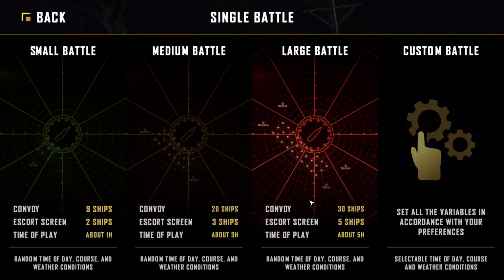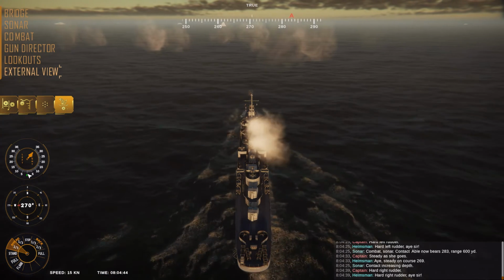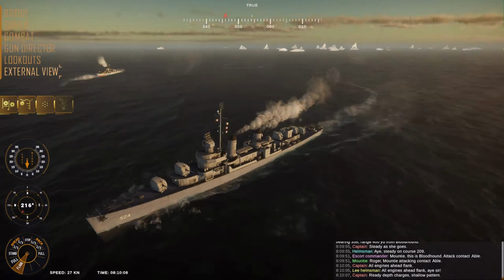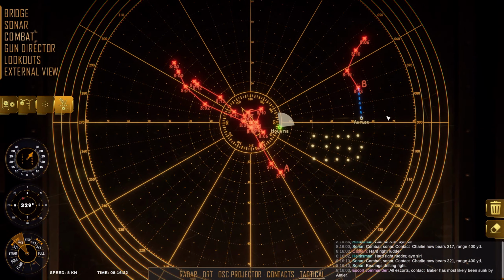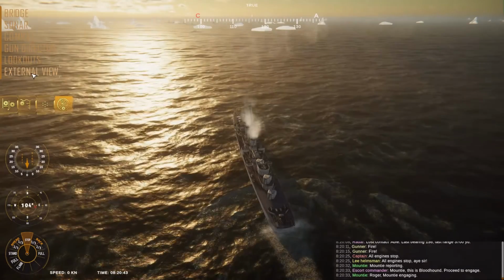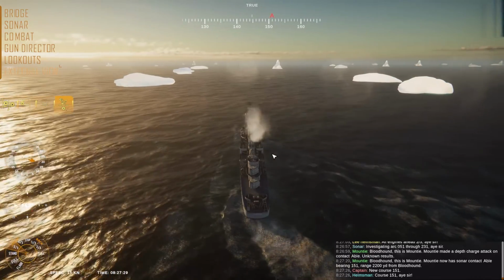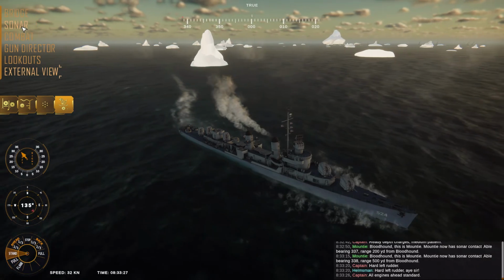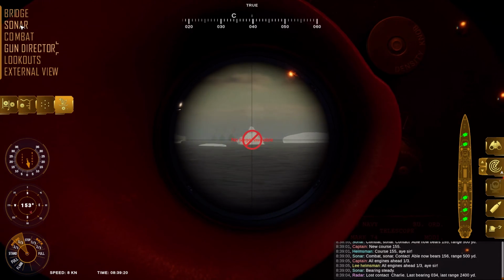Destroyer: The U-Boat Hunter Preview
Reverse the roles and play as the captain of a WW2 destroyer!

"Destroyer: The U-Boat Hunter brings you an authentic and historically accurate destroyer simulation along with gripping anti-submarine warfare set in the turmoils of the Atlantic Ocean during World War II."